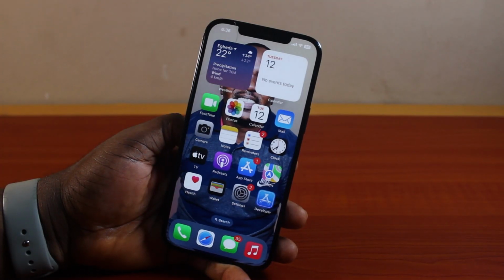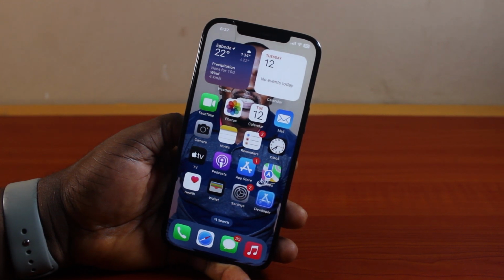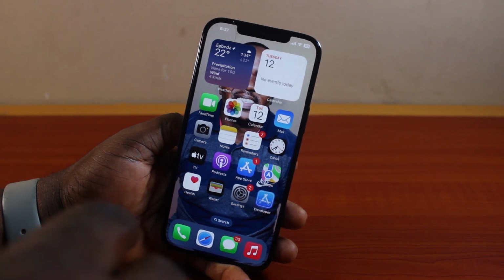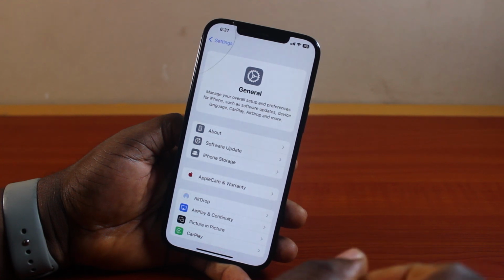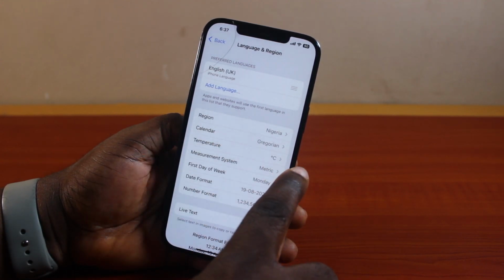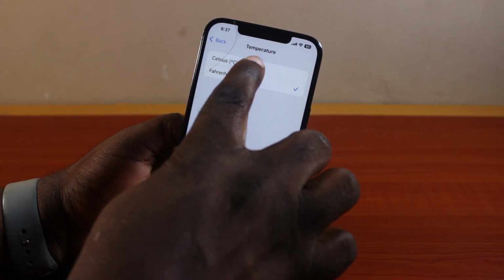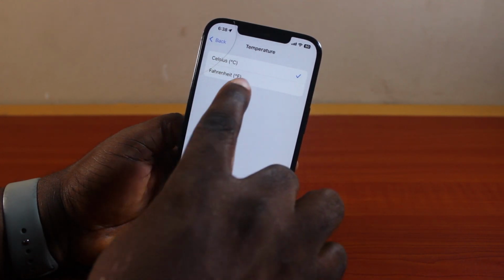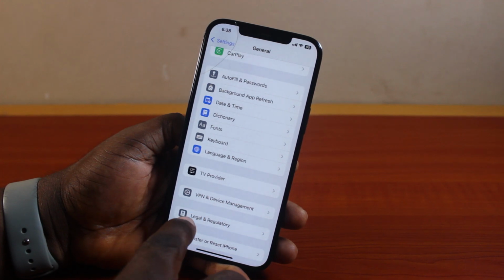How to Change Temperature to Fahrenheit or Celsius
Cheap iPhone
Cheap Samsung Phone
Cheap Apple Watch
Cheap Digital Camera
Cheap YouTube Microphone
Cheap MicroSD Card